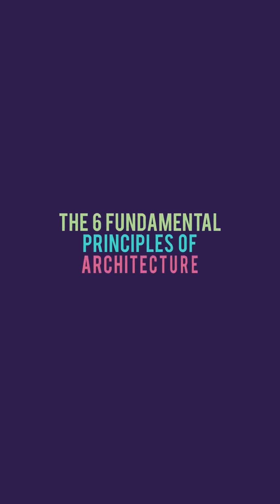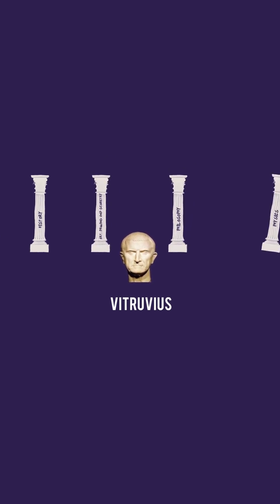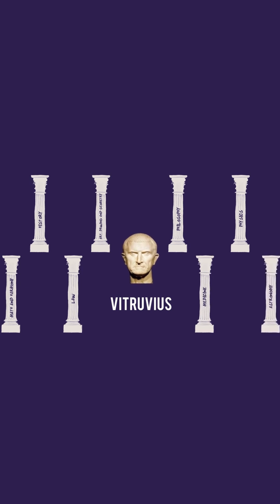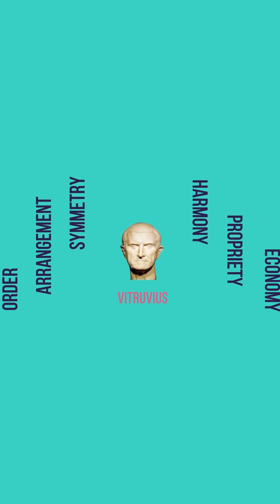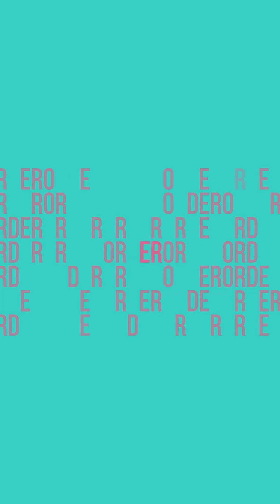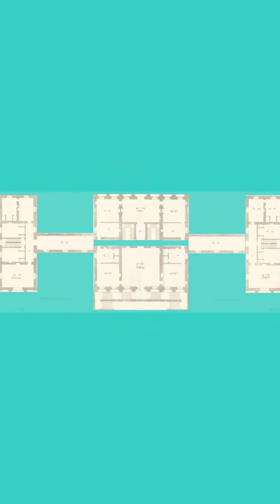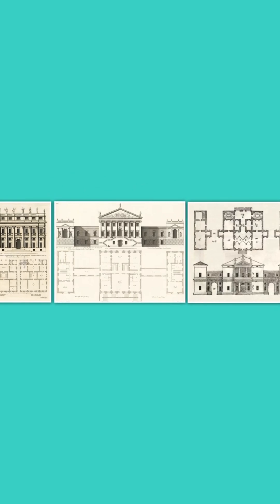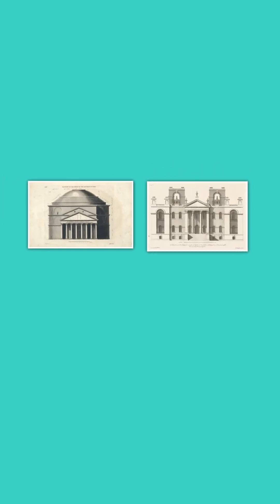THE 6 FUNDAMENTAL PRINCIPLES OF ARCHITECTURE- PART 1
10 books on Architecture

Corrections :
the image used in the video as vitruvius is actually Marcus Licinius Crassus

In the 2nd chapter of his infamous book “ the 10 books of architecture”, Vitruvius detailed the 6 main principles of architecture
This video explains briefly the 6 points below:
1-Order
2-Arrangement
3-Symmetry
4-Harmony
5-Propriety
6-Economy

The architect need to know all of these points to create and build successful projects

Brunelleschi's Dome: How a Renaissance Genius Reinvented Architecture:

Gaudí. The Complete Works: